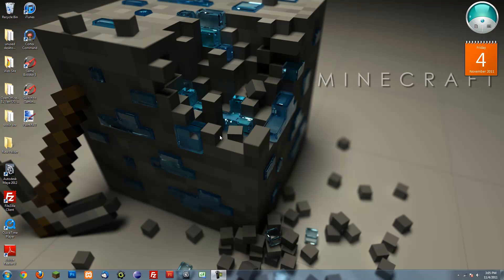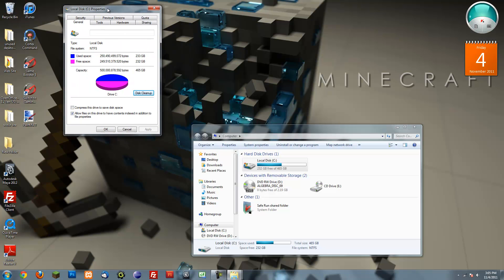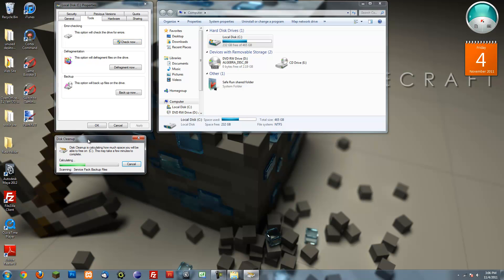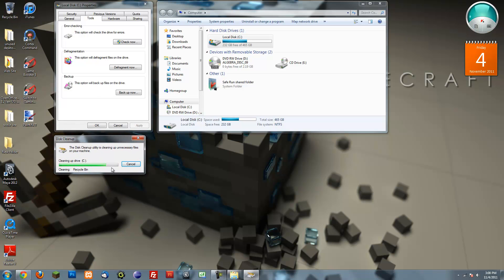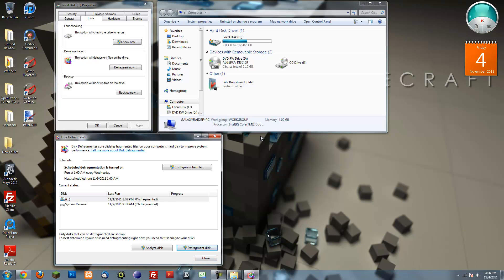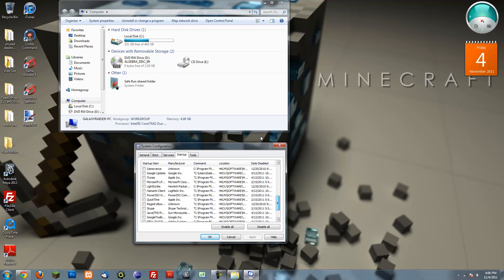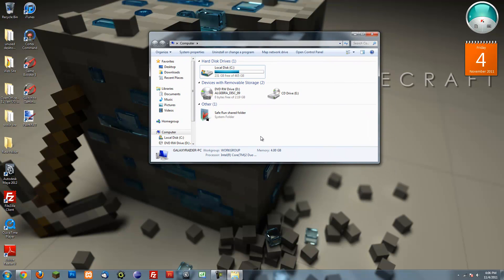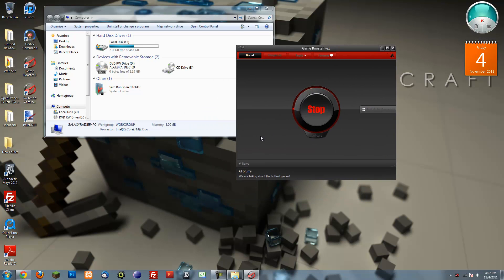Faster Computer - How to Make your Computer Faster Windows 7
This is a tutorial on how to make your computer run faster in windows 7. I will show you how to make your computer faster. This will make your computer faster. You can make your computer run faster by using the disc cleanup, disc defragment, and msconfig. You can also use Game Booster to increase game performance.